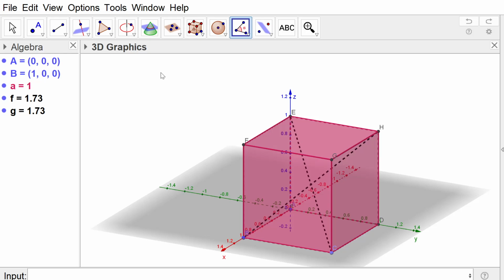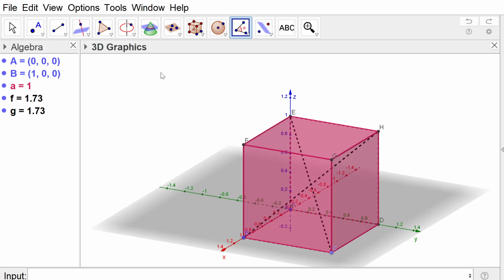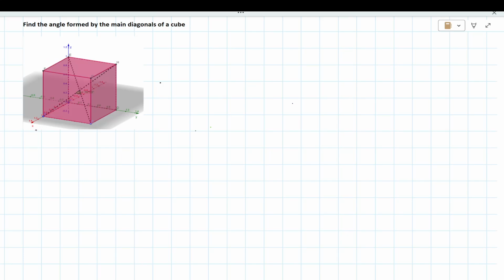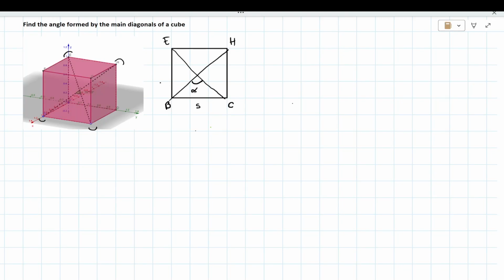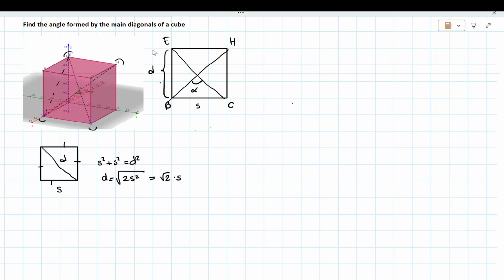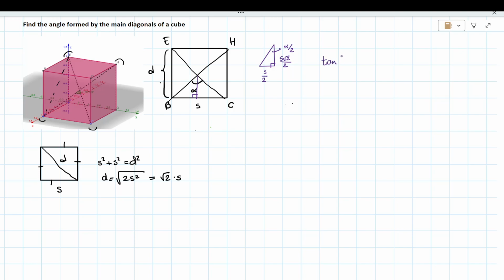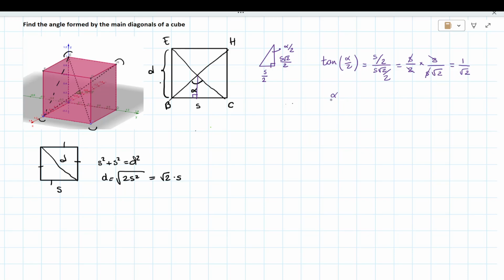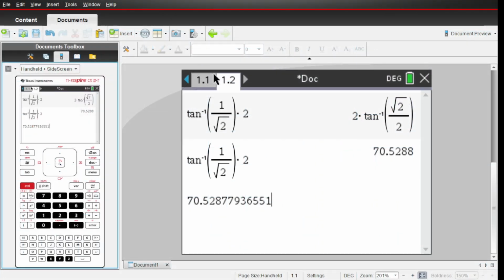Math AA / Vectors / Angle in Cube Example